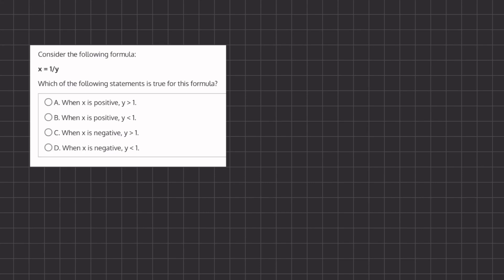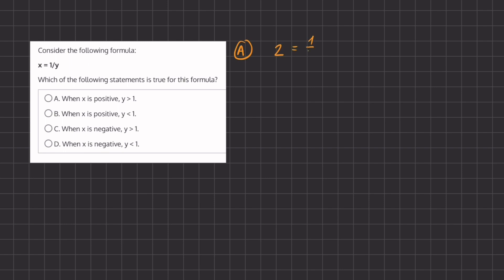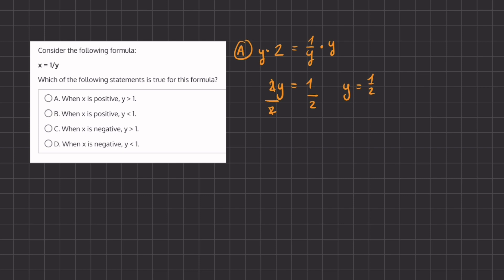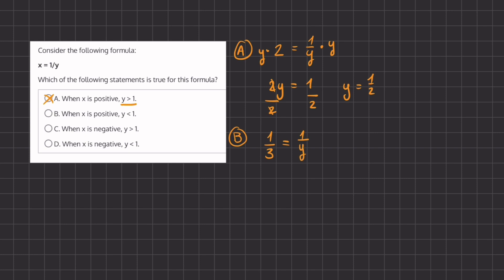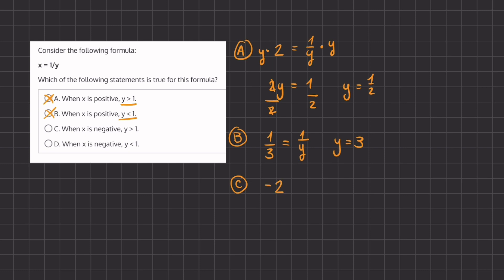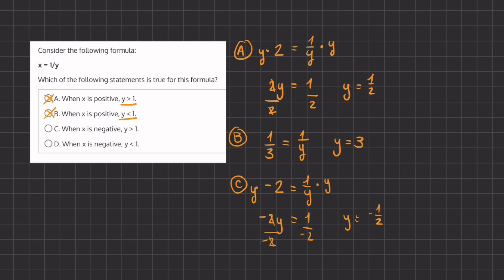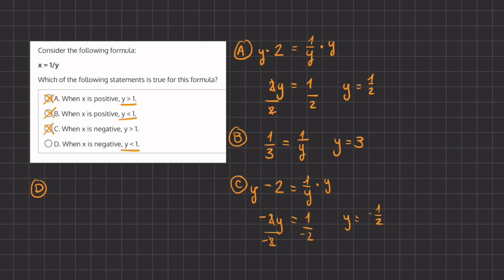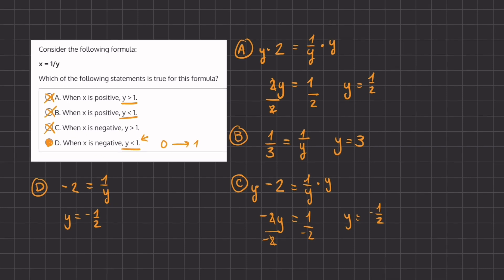Algebra Video Simulation 3.12